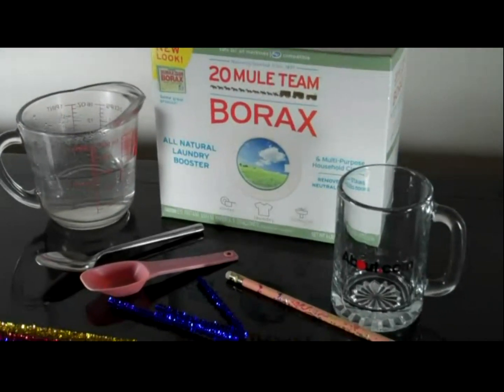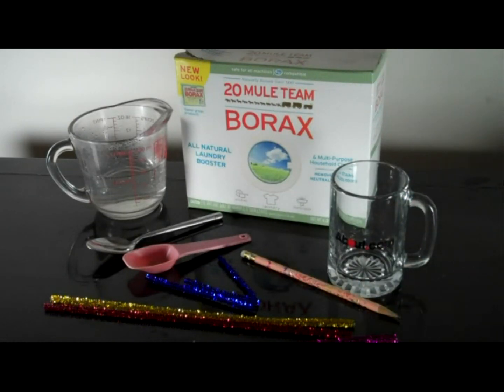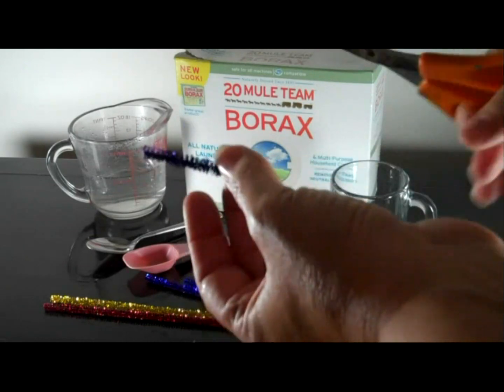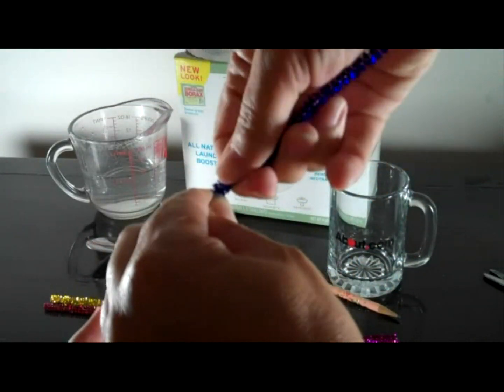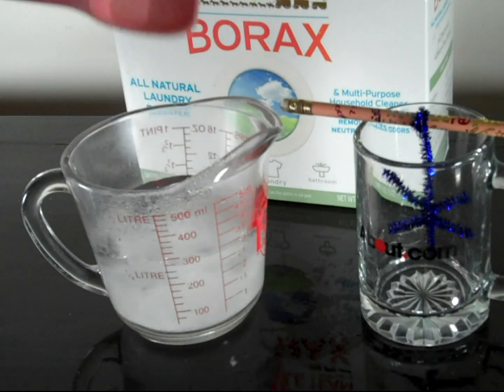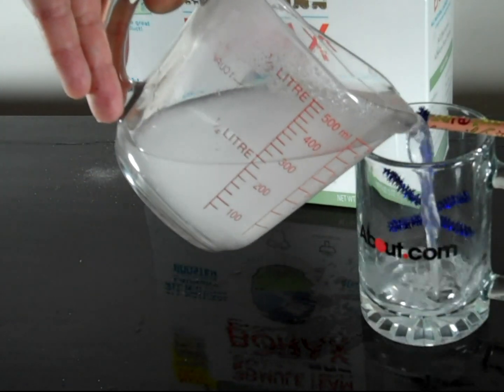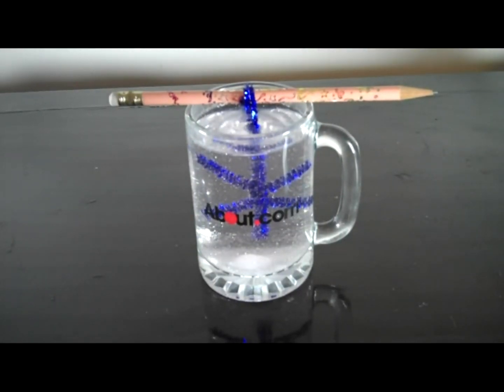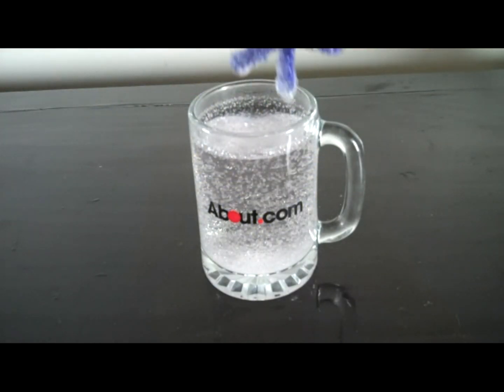Borax Crystal Snowflake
If you want crystal snowflake decorations or just want an easy crystal growing project, then grow your own borax crystal snowflakes. You need 3 tablespoons of borax and one cup of hot water. Get started!